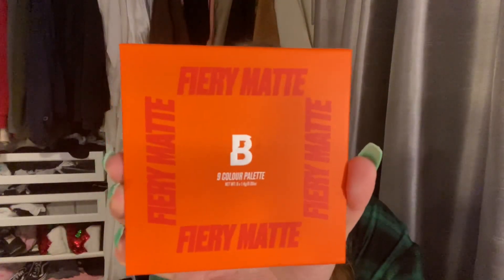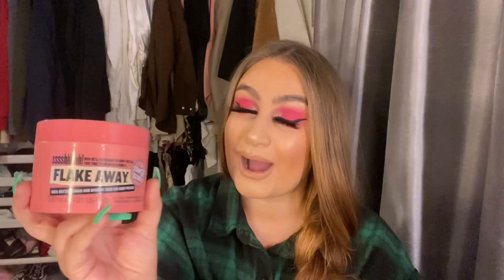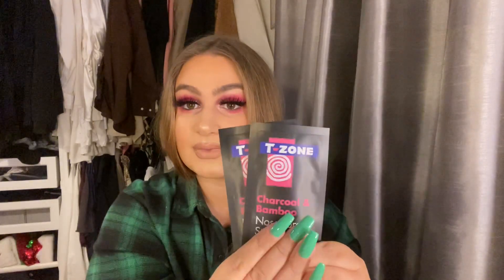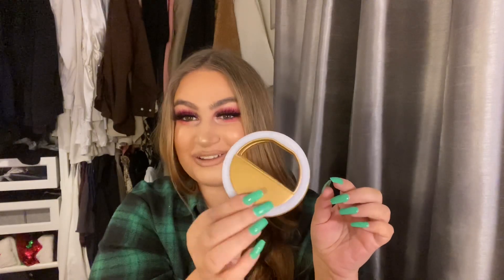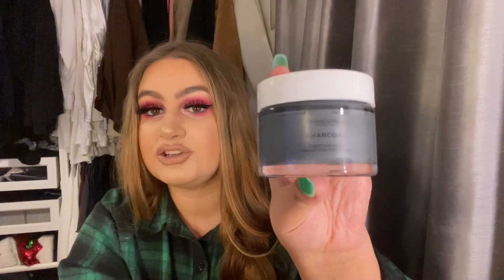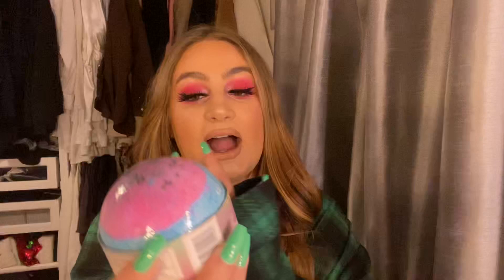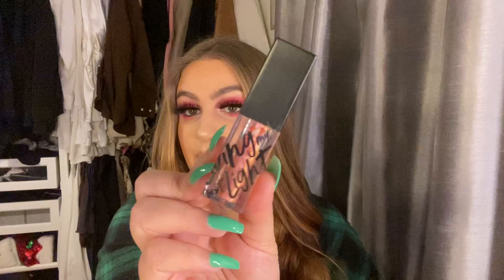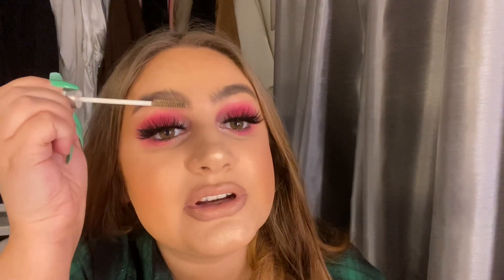ULTIMATE Stocking Fillers For Beauty Lovers | VLOGMAS 2020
Hey guys, here are amazing affordable stocking fillers for beauty and makeup lovers ✨🎄

All products-

All makeup Revolution products on their website- have a nosey they have sales and really good things 💖

Lavender violets gel nail polish- Lavender Violets 8ml UV LED Soak Off Gel Nail Polish Varnish Professional Salon DIY Colour Coat - Jet Black

My friends podcast- Up North Books (Spotify)

Intro- Christmas Jingle- Alexander Nakarada
Throughout- Ikson- Christmas